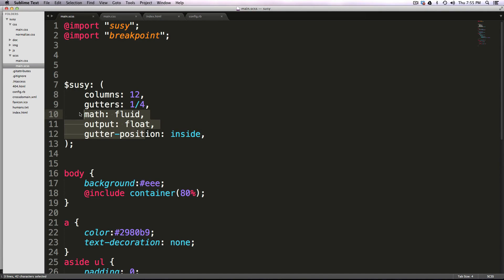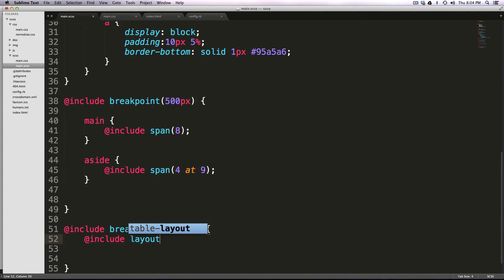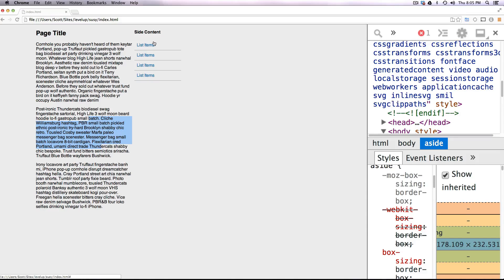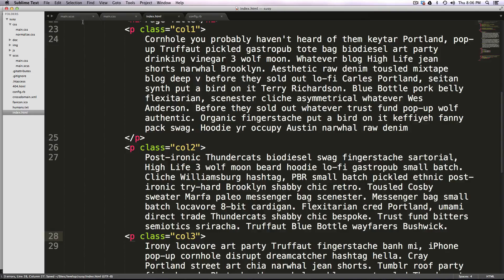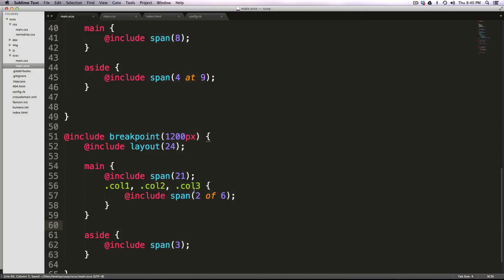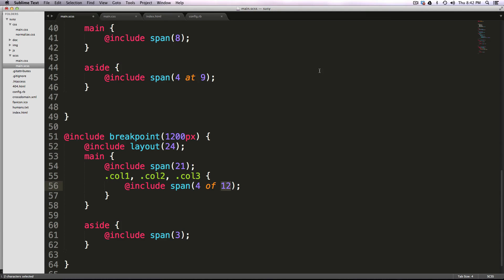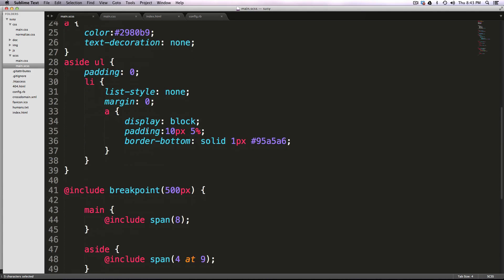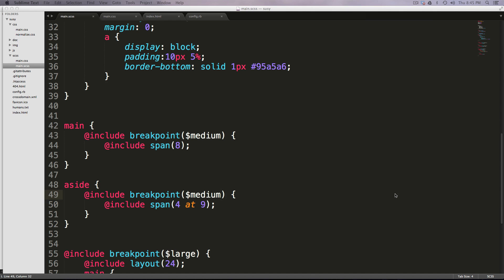Susy Tutorials #8 - Changing Grid Settings At Breakpoints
The 8th video tutorial in the Susy 2 Tutorials Mini Series. In this video, we show you how to change your grid settings based on breakpoints.